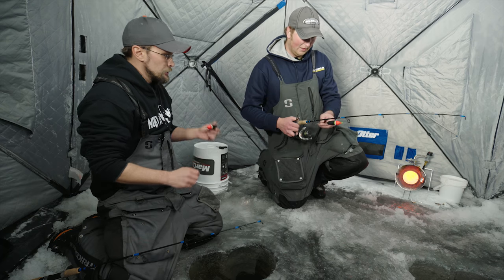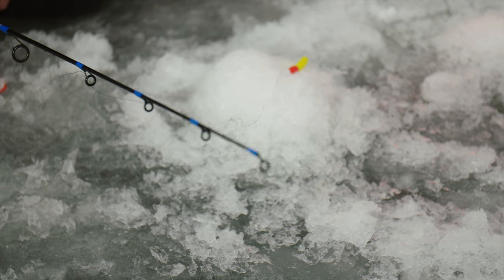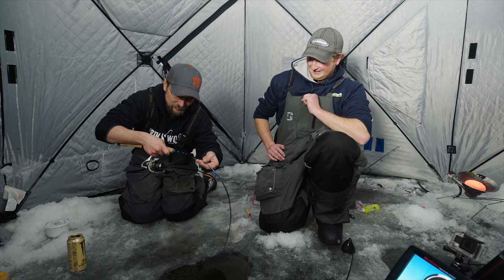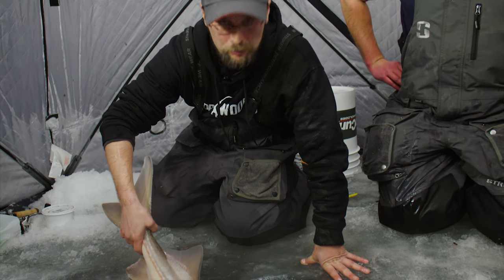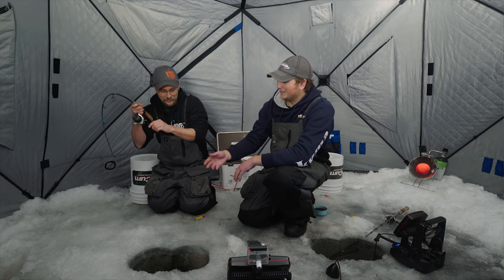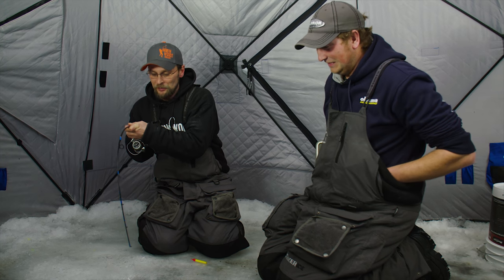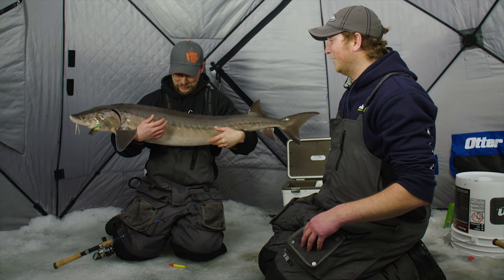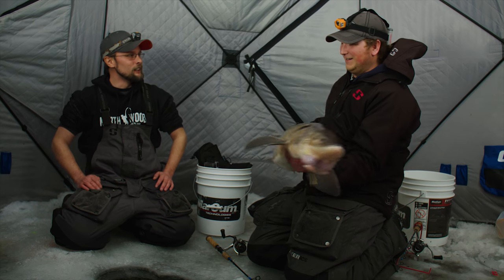Ice Fishing For Giant Sturgeon - In-Depth Outdoors Season 12, Episode 9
On this weeks episode of In-Depth Outdoors, Pat McSharry teams up with Jakob Hals from Northwoods Angling to chase the biggest fish that swims in Minnesota - The Lake Sturgeon!

If you want to talk to us about this episode, join our website and forums!